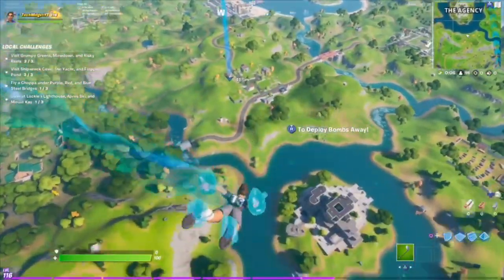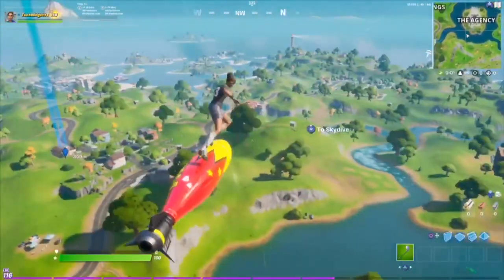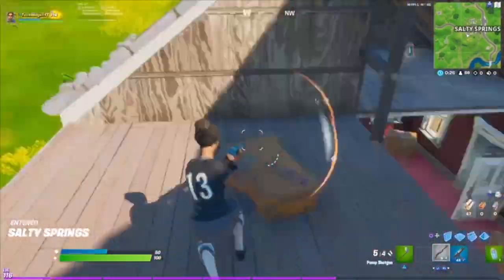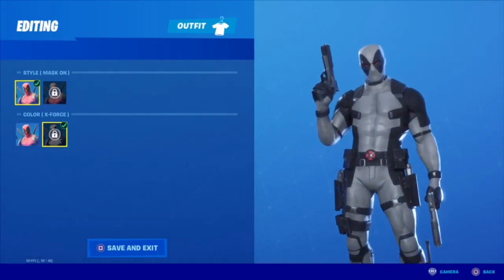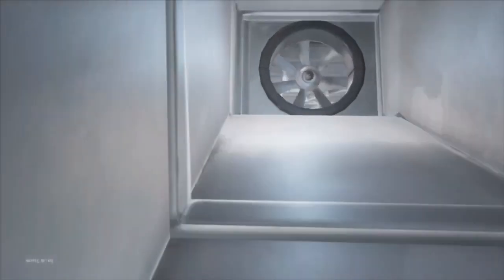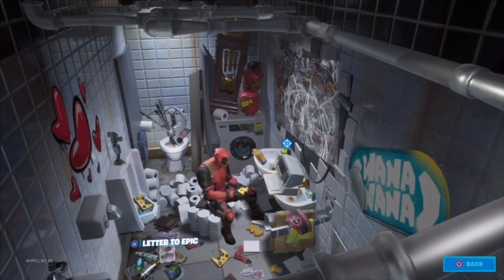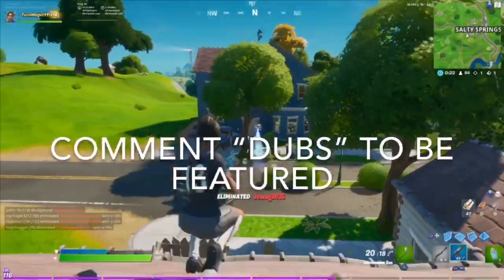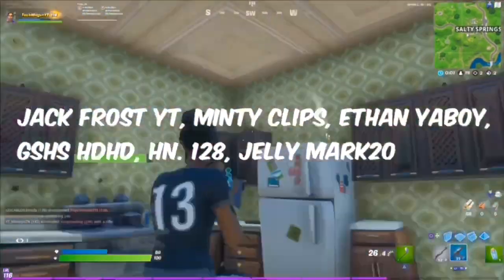How to get FREE X-Force Deadpool Style! (WEEK 9 Challenges and Reward) | Fortnite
In this video, I showed you guys how to get the free Deadpool X-Force skin! This is the week 9 deadpool reward in Fortnite. This is the week 9 deadpool challenges and rewards in Fortnite. The reward is a skin style X-Force for Deadpool. This is also how to unlock, do/complete deadpool week 9 challenges. I Hope You Guys Enjoy This Video!!

👉Use Creator Code “techwidget” In Your Fortnite Item Shop To Support Ya Boy👈

TechWidget